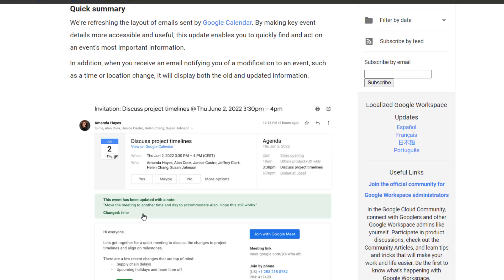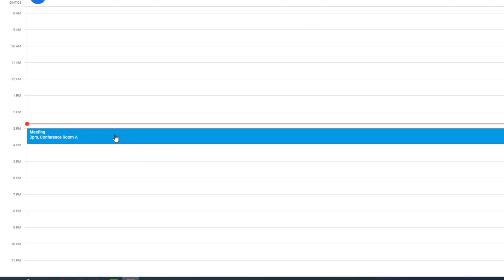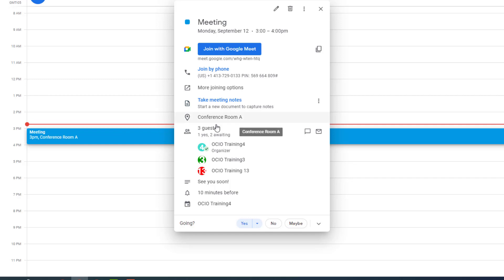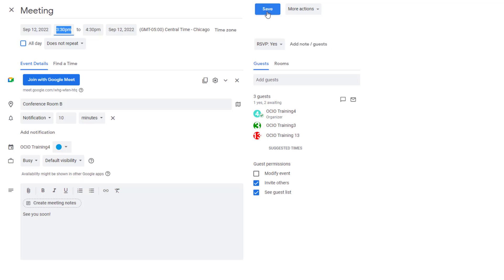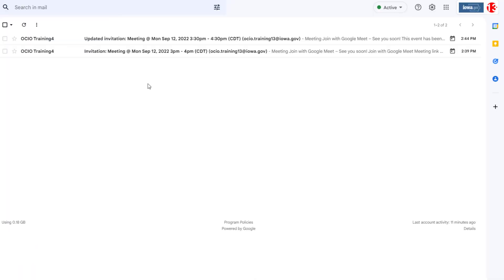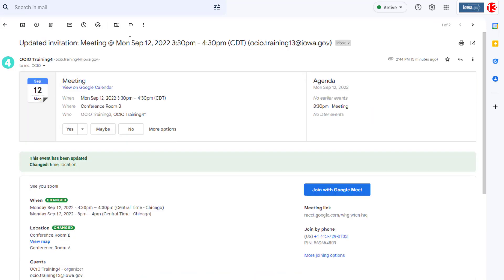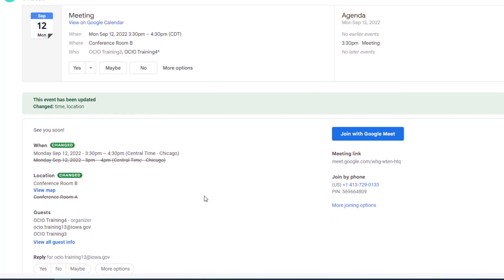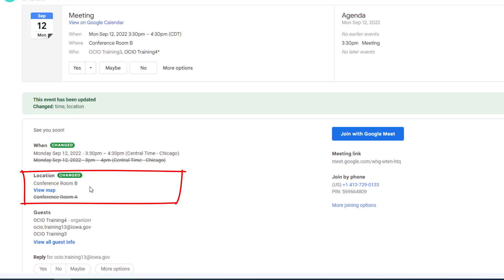Improved email notifications for Google Calendar invites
🔗Google Workspace Update: Improved email notifications for Google Calendar invites